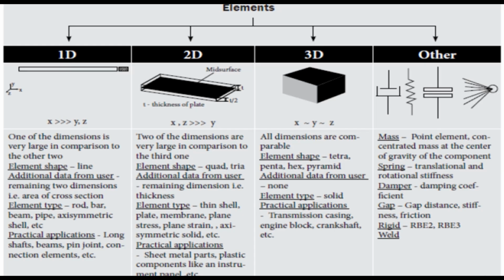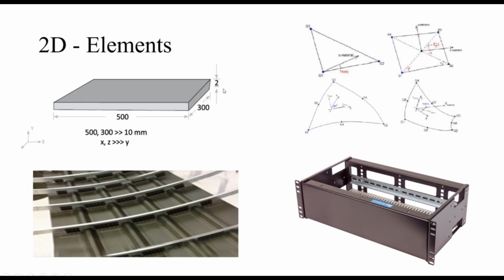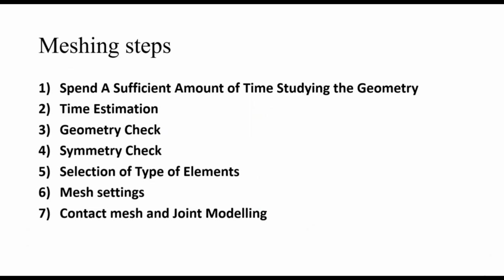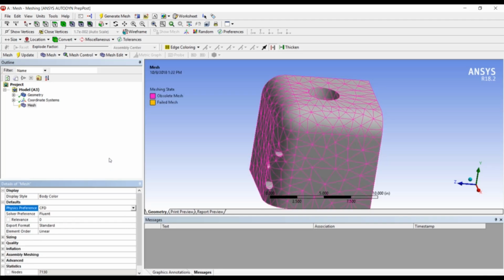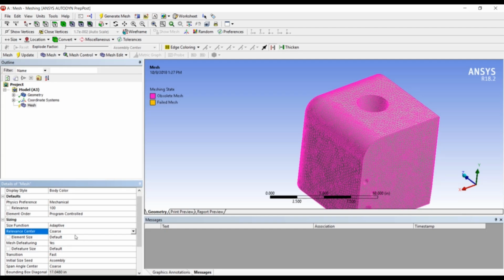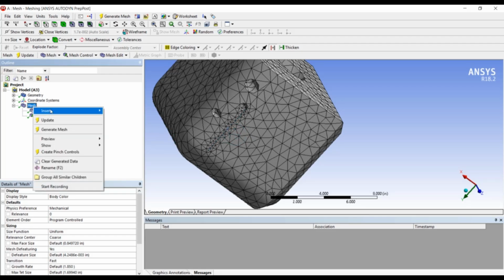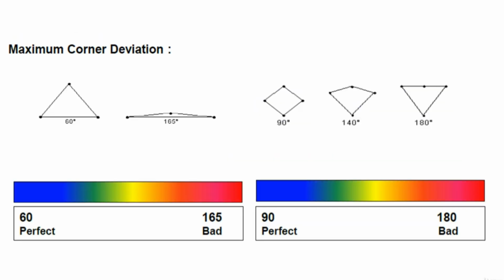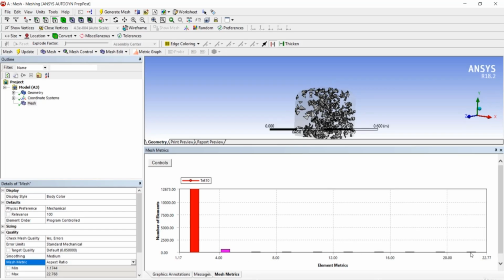🔧 What is Meshing in ANSYS Workbench? PART 6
🔧 What is Meshing in ANSYS Workbench?

Meshing is the process of breaking down a complex geometry into small, simple elements (like triangles, quadrilaterals, tetrahedrons, etc.) so that ANSYS can solve physics equations (e.g., stress, heat, flow) on each element individually.

✅ In simple terms:

Meshing is how ANSYS turns your 3D model into something it can actually run simulations on.

🧠 Why is Meshing Important?

ANSYS uses Finite Element Analysis (FEA) or CFD (for fluids). These methods require the model to be divided into small parts — this is your mesh.

The quality of the mesh affects:

Accuracy – better mesh = better results

Speed – finer mesh = longer solve time

Convergence – poorly meshed models might not even solve

🧩 Types of Mesh Elements

2D elements: triangles, quadrilaterals (used in surface models)

3D elements: tetrahedrons, hexahedrons, prisms (used in volume models)

🔍 Meshing in ANSYS Workbench

In ANSYS Workbench:

You go to the "Mesh" cell under your analysis system (e.g., Static Structural).

You define how the geometry should be broken down:

Set element size

Choose mesh method (e.g., automatic, sweep, hex-dominant)

Apply mesh controls like refinement, sizing, inflation

Then click "Generate Mesh"

🛠 Example Workflow

Import geometry or build it in DesignModeler/SpaceClaim

Assign materials

Open Mesh

Choose global or local mesh settings

Generate the mesh

Review mesh quality (element quality, skewness, aspect ratio)